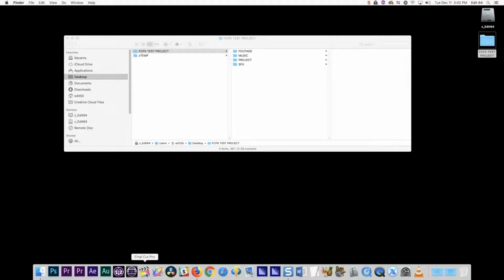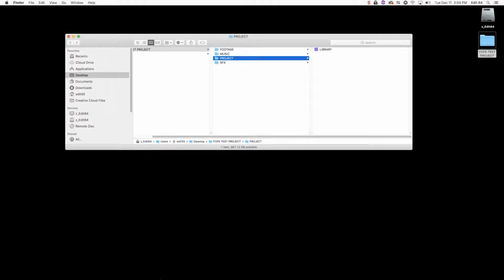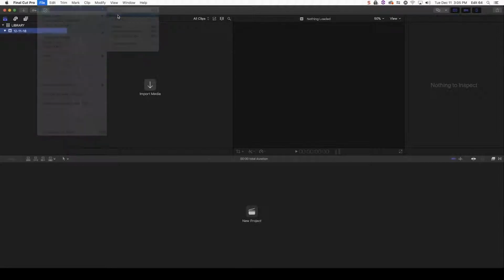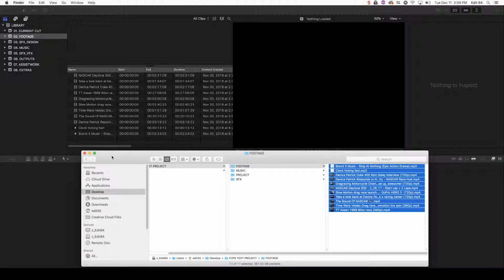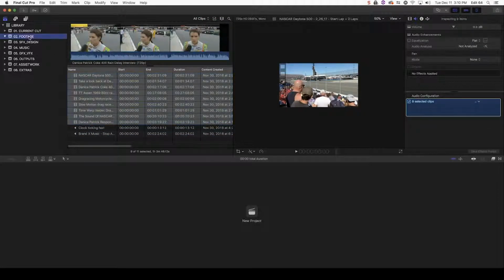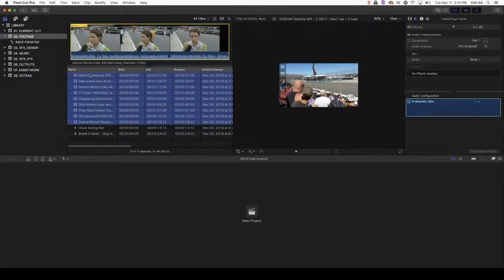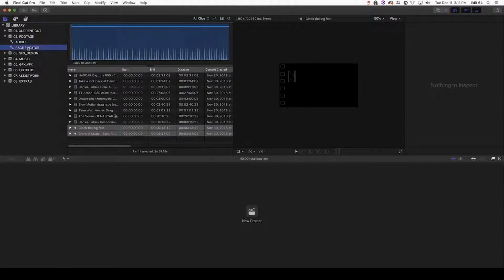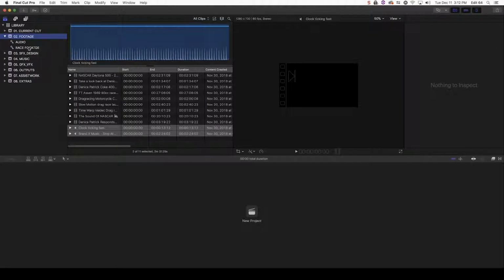FINAL CUT X: ORGANIZE A PROJECT LIKE AVID OR PREMIERE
Final Cut X has a weird interface. This is the only tip you need in order to organize your FCPX project like an Avid or Premiere project.